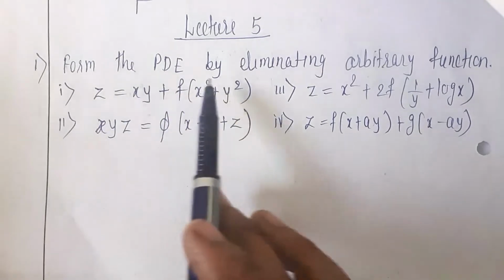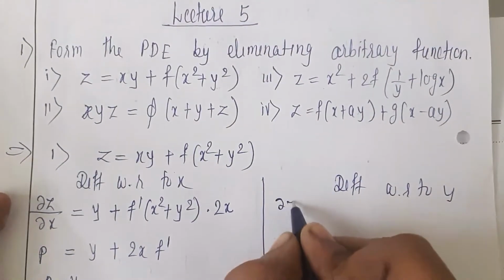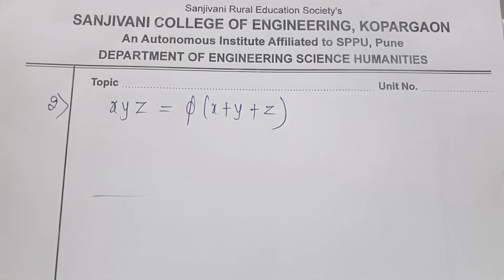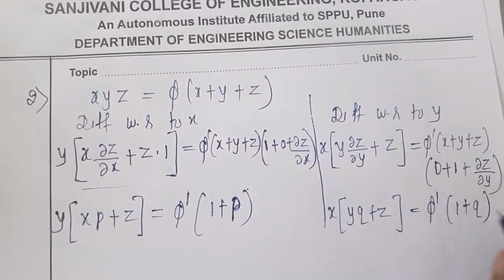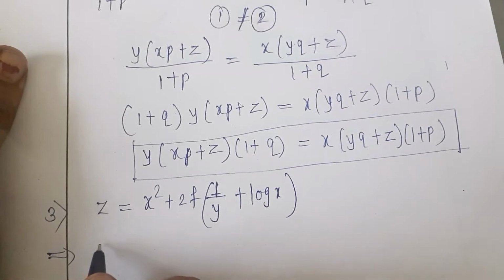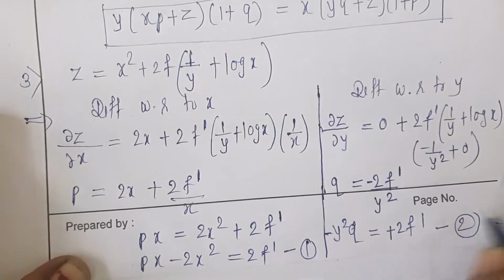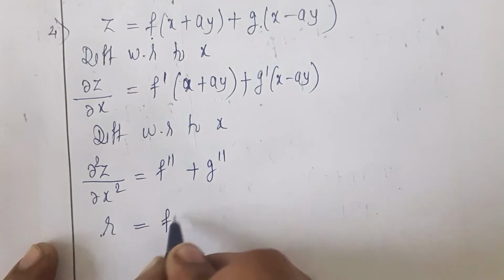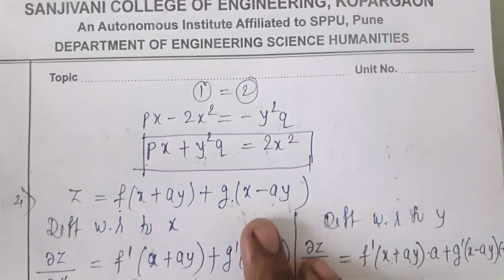Lecture 5 Elimination of arbitrary function